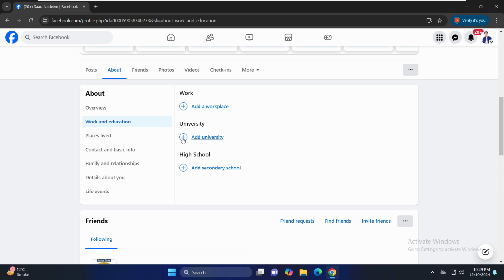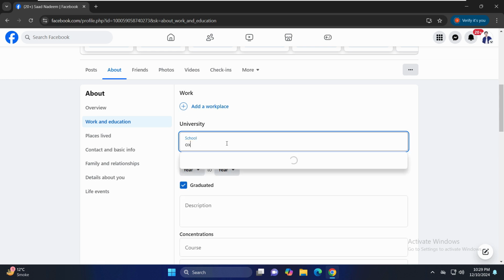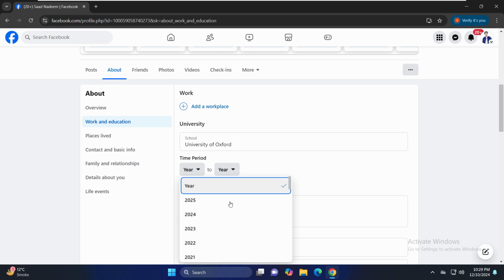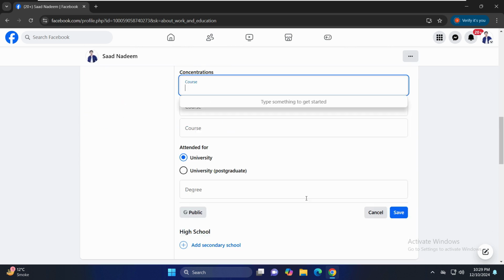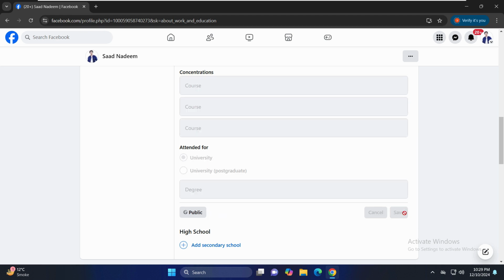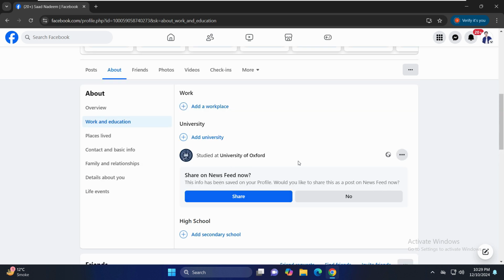How to Update Education Details on Facebook | Step-by-Step Guide for University & High School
Need to update your education details on Facebook? In this easy guide, I’ll show you how to add, change, or remove your university or high school information in your Facebook profile. Keep your education history accurate and up to date with these simple steps!

🔹 What You’ll Learn: ✅ How to update university or high school details on Facebook
✅ Add new educational institutions to your profile
✅ Remove outdated or incorrect education information
✅ Privacy settings for education details

✔️ Keep your Facebook profile accurate and updated
✔️ Learn how to manage education information
✔️ Simple steps for beginners and advanced users